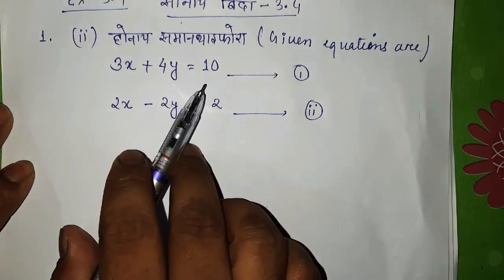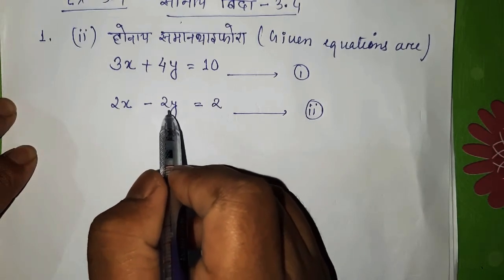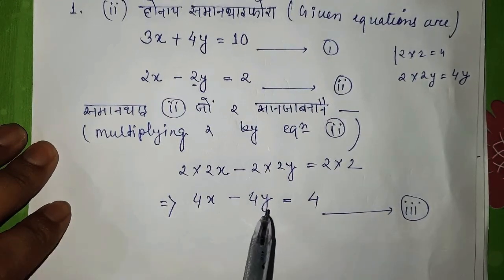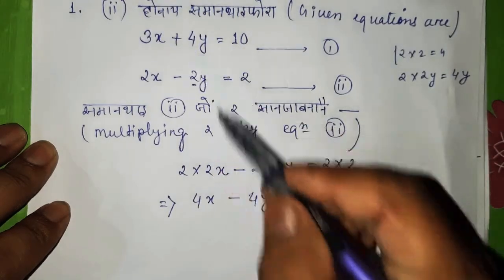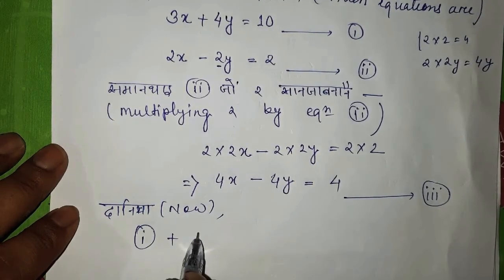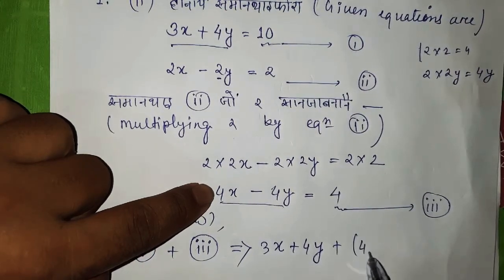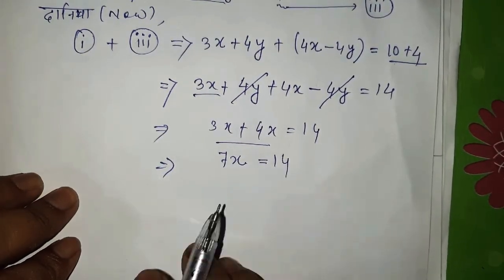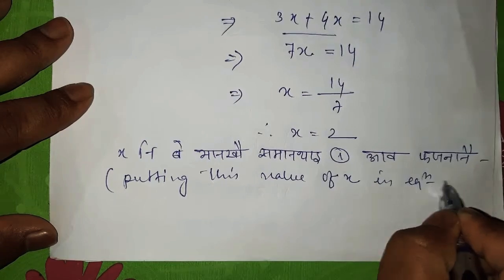सोंनाय बिदां (Exercise)-3.4 Class-10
बे मिडिअ आव Class 10 Maths | Chapter 3

नि Ex-3.4 नि Q.1 (ii)

Bodo medium आरो english medium आव फरायनाय बर'

 फरायसा फोरनि थाखाय solve खालामना होनाय जादों।

 बे चेनेलखौ बर' हारिखौ सोलोंथाय बिथिंआव YouTube नि गेजेरजों जौगाहोनाय आरो फरायबाय थानाय बर' फरायसाफोरनि थाखाय बेसेन होनाङा जासे जेरावखि थाया मानो सोलोंथाइखौ लानो हानायबायदि बानायनाय जादों। बेवहाय नोंथांमोना education जों लोबबा थानाय videos फोरखौ नुनो हागोन।

भिडिअखौ मोजां मोनोब्ला अननानै Share खालाम

Ex-3.4 Q.1 (i)

chapter  8 -

Q.3नि link-

Q.7 नि link

Q.10

                     Ex-3.3

Q.3 (i)

Q. 3(ii)

Q.3 (v)

Q.1 (ii) Video-

Q.1( i) सोंनाय बिदां-3.3 नि मावफुंथाइ

                    Ex 3.2

Q.4 (i) नि मावफुंथाइ

Q.3 नि मावफुंथाइ

Q.2 Solution-

Q.1 (ii) Solution-

Q.1 (i) Solution